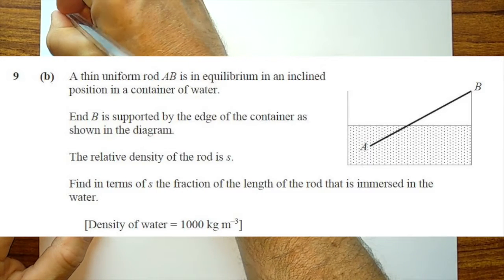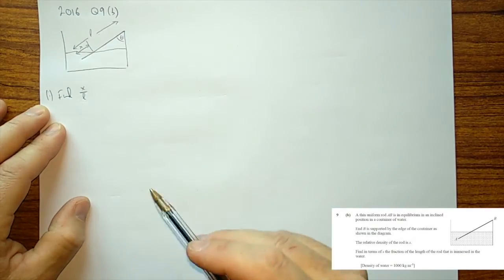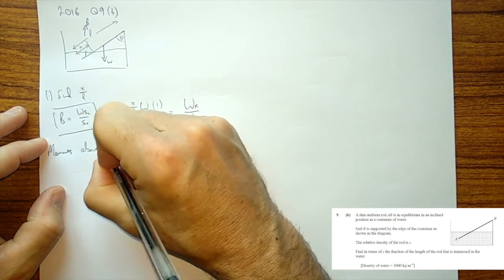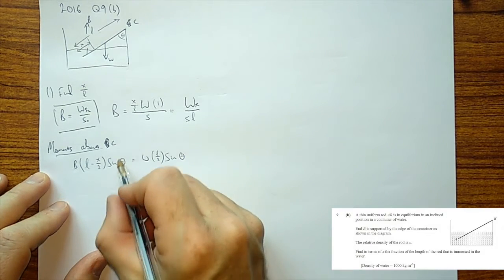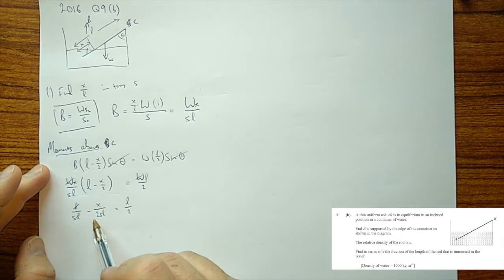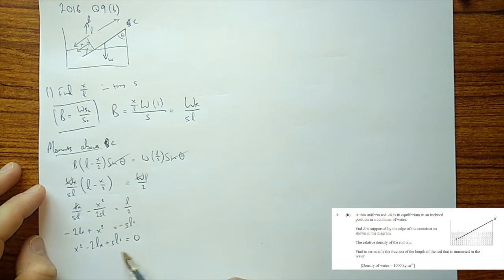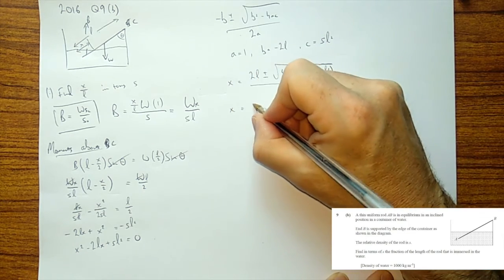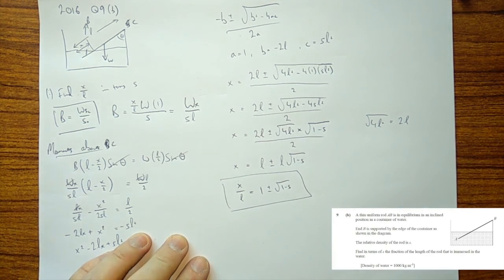2016 Q9(b)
Hydrostatics - partially submerged rods
Figure out an expression for what you are being asked at the start and then find a solution for x (the submerged length). A little bit of fiddly algebra but a fairly nice question overall.